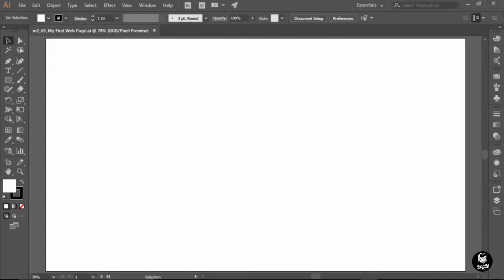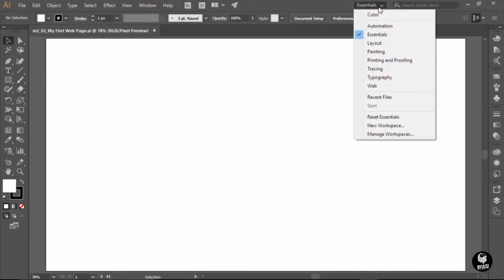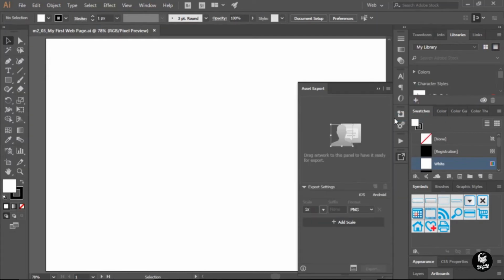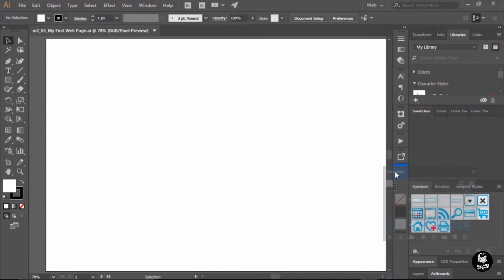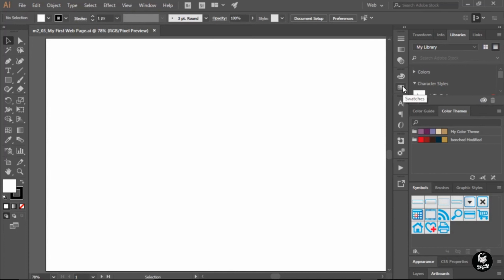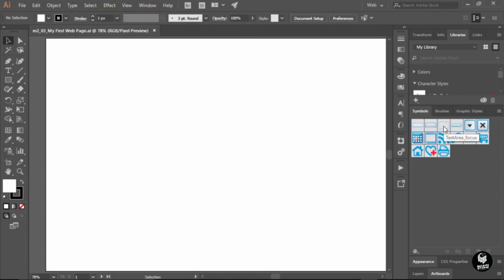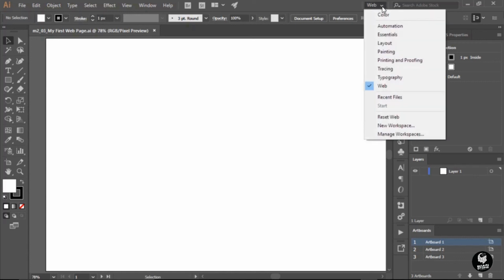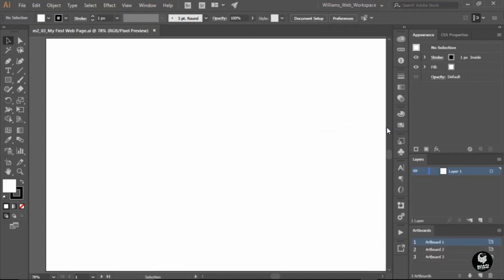How To Customize The Interface For Web Design | Web Design Full Course | Tutorial-11 | Brain Stone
Adobe Illustrator, traditionally used by graphic designers, is typically not considered to be a web design tool and has been ignored by most web designers. However, with the addition of many new web-centric features and the shift to SVG support in modern browsers, Adobe Illustrator is rapidly becoming the go-to application for web and mobile app design.

In this course, Illustrator CC for Web Designers, you'll learn how to utilize Illustrator CC for your web design projects. First, you'll explore how effective Adobe Illustrator can be as a web design tool. Next, you'll delve into creating graphics, such as buttons and icons for use in all of your web and mobile projects. Finally, you'll cover how easy it is to wireframe websites and mobile apps using Illustrator's vector tools. When you're finished with this course, you'll be able to create a website mockup complete with images, text, and graphics that is ready to hand off to a developer.

Software required: Adobe Illustrator CC